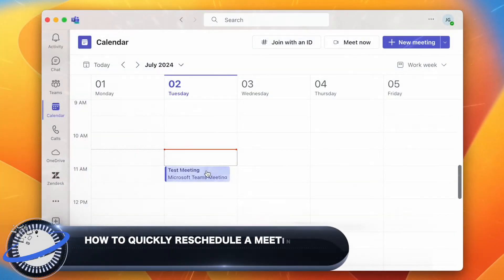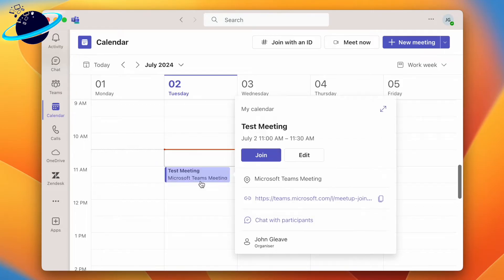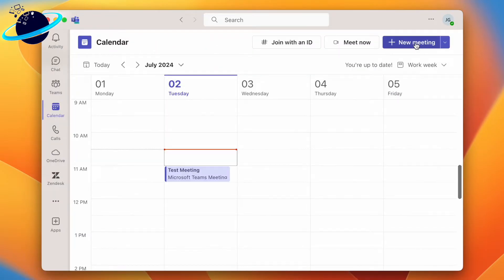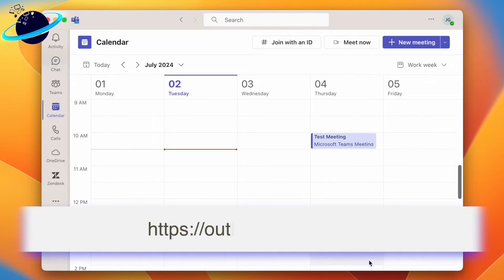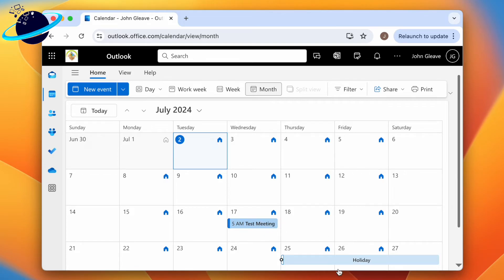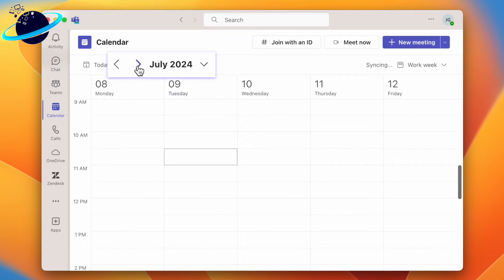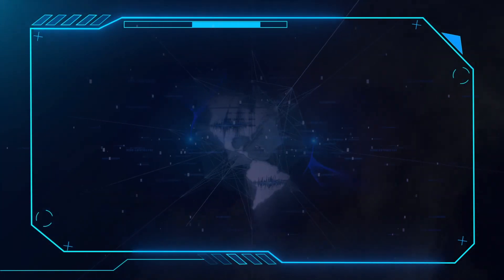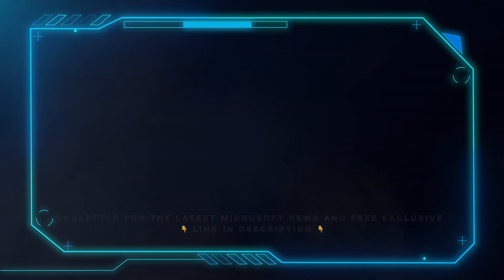Fastest Way to Reschedule Meetings in Microsoft Teams (Simple Trick)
In this video, we'll show you a quick and simple way to reschedule a meeting in Microsoft Teams to a different time, day, or week.